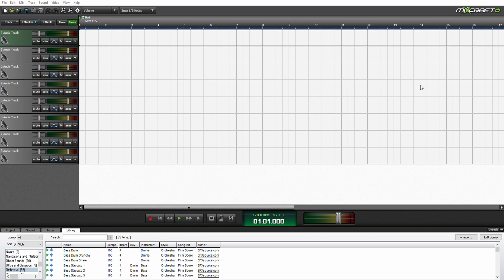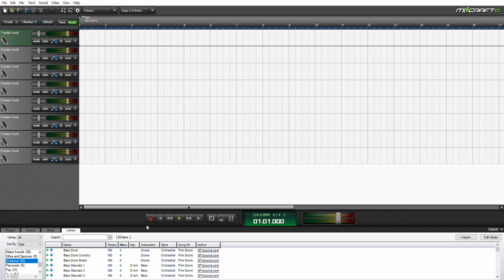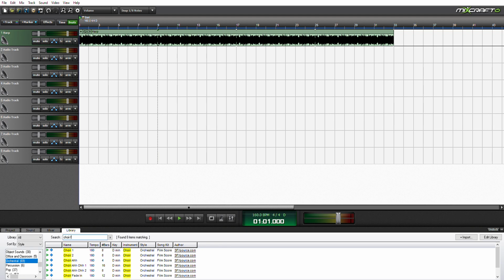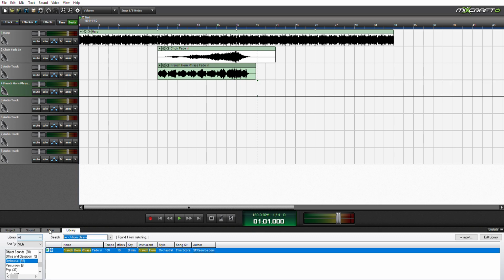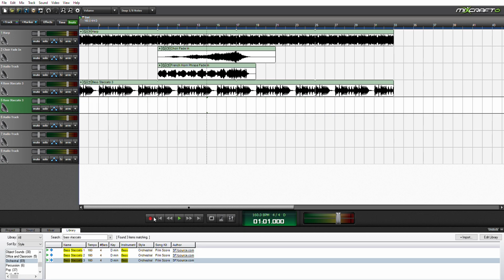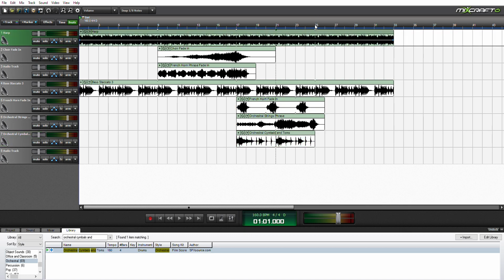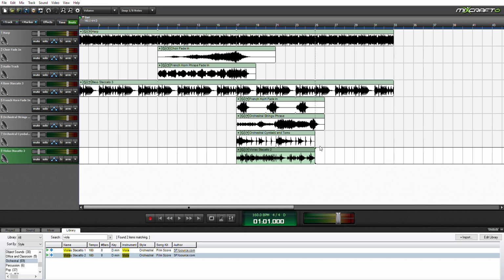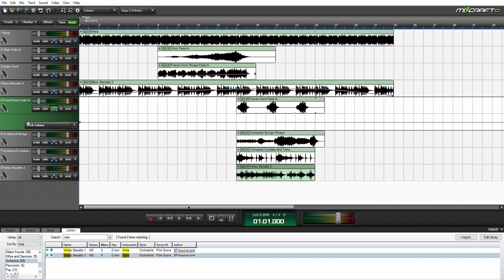Crocus Plains Grade 8 Skills Day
Welcome to Crocus Plains!!! Lets build our first session.